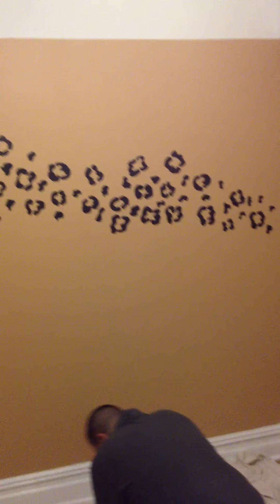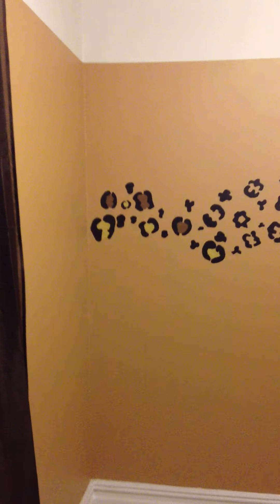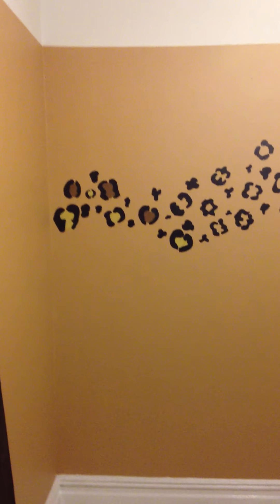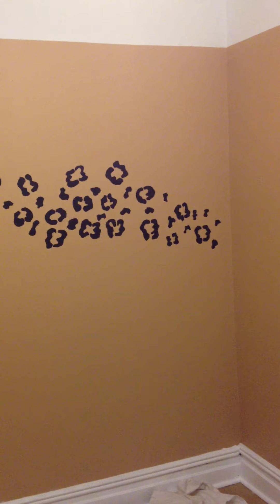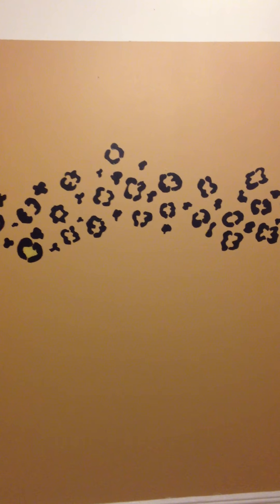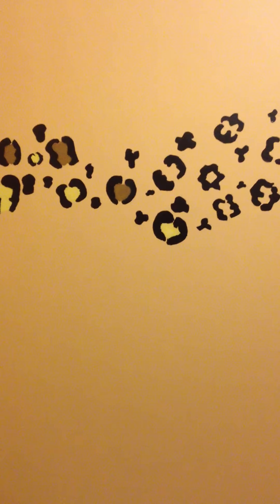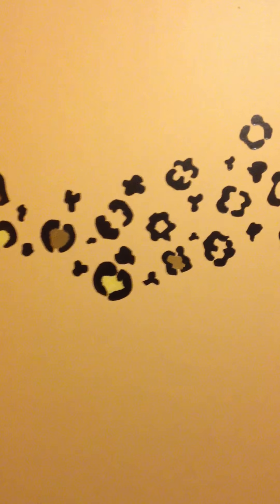cheetah accent wall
I suggest getting less paint,unless you plan to paint all four walls. We bought water based paint its easier to fix and it drys faster. If you want it to be perfect get a skinny painters brush. That will help your edges. But again cheetah prints are NOT perfect. Go crazy and happy painting!